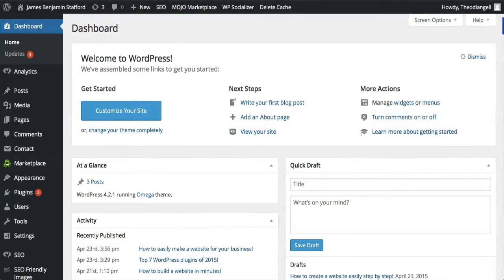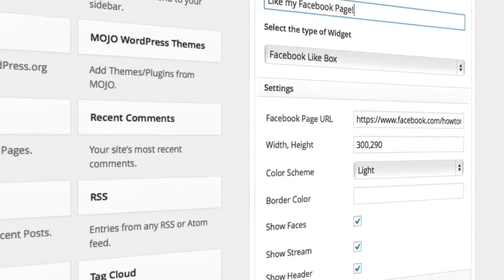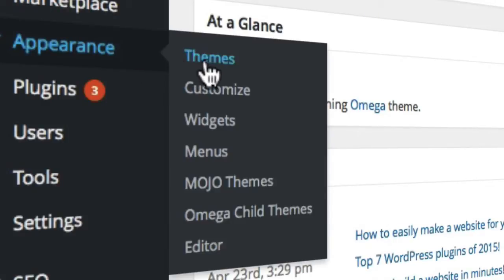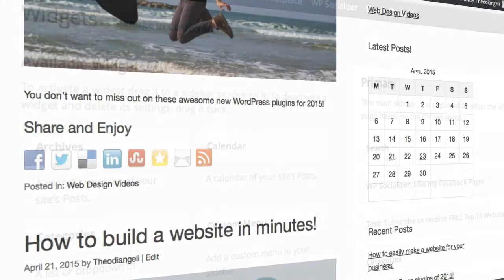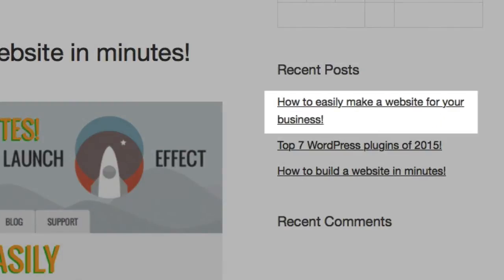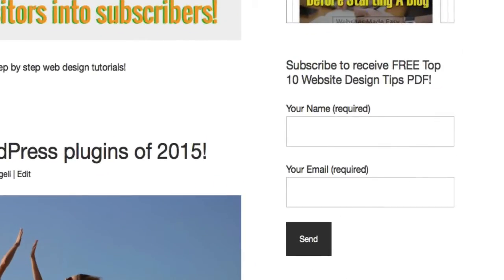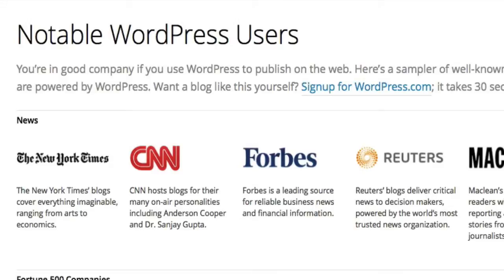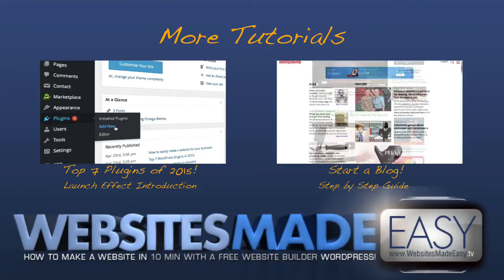Wordpress Widgets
This WordPress widgets tutorial will show you how to extend the functionality of your WordPress website!